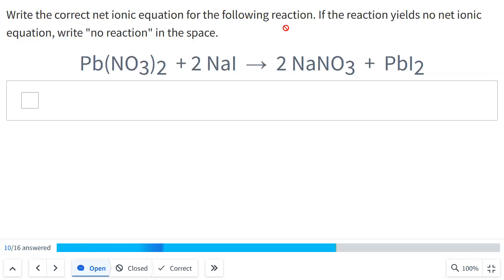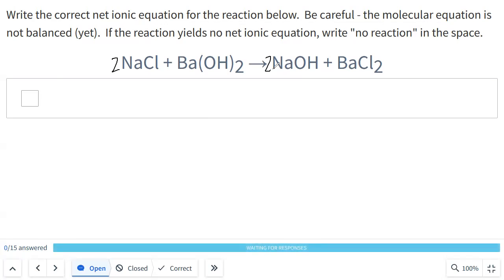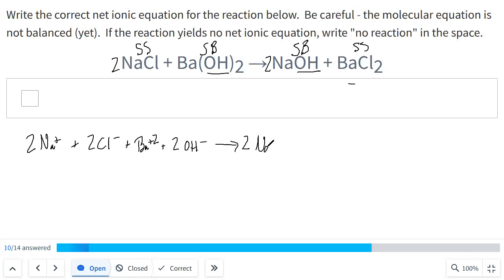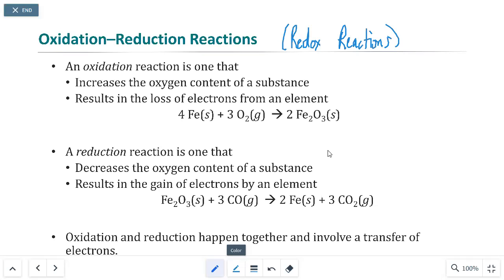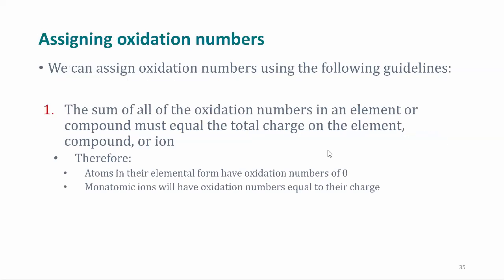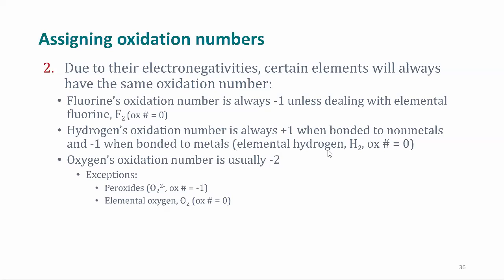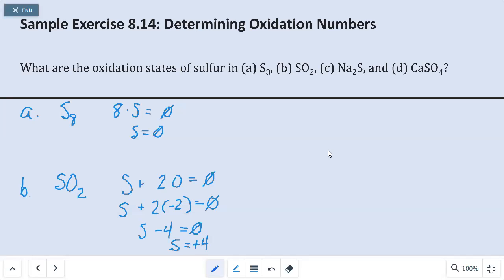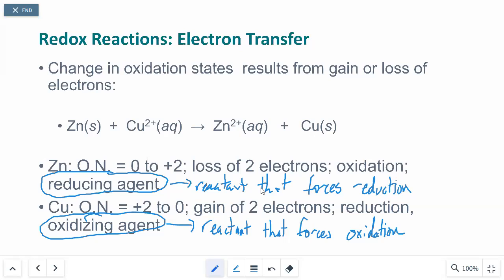Lecture 3-2-22: Net Ionic Wrap-up and Redox introduction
In this lecture, we wrap up net ionic equations by doing a few more example problems.  We then introduce the concept of redox reactions - chemical reactions where electrons are transferred between reactants.